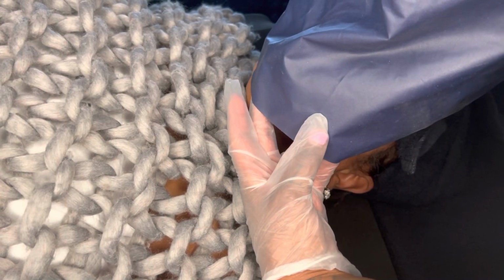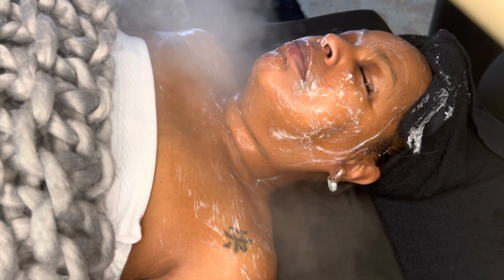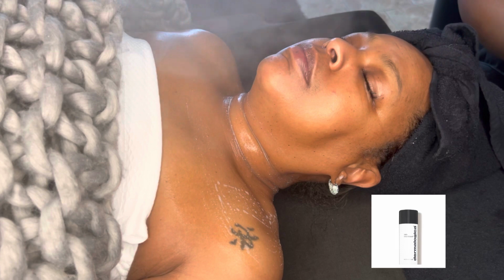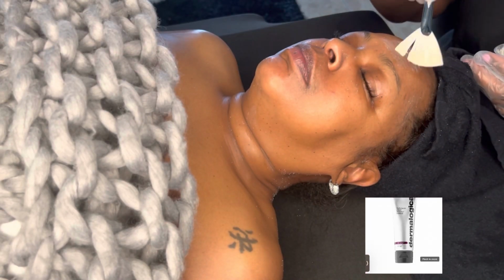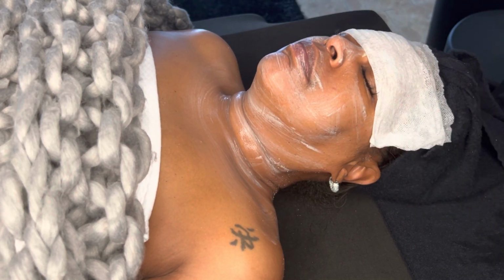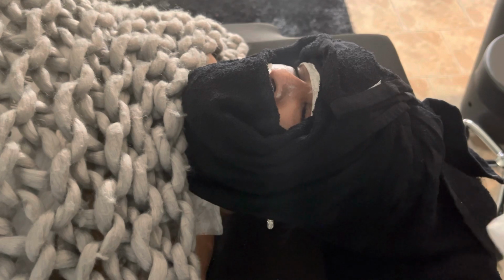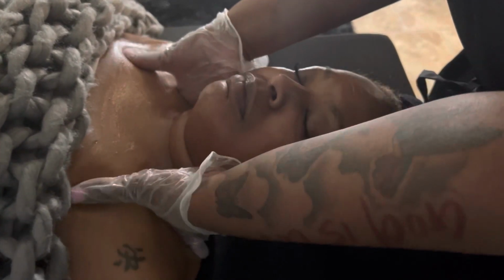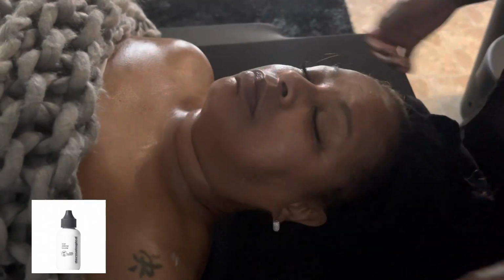Billionaire Spa Club Facial Tutorial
I’m giving my client a relaxing Birthday Facial, using only Dermalogica products.
The products I used in this video are as follows;
1) Pre-Cleanse
2) Special Cleansing Gel
3) Daily Microfoliant
4) Multivitamin Power Recovery Masque
5) Gel Massage Cream
6) Active Moist Moisturizer
7) SPF 50